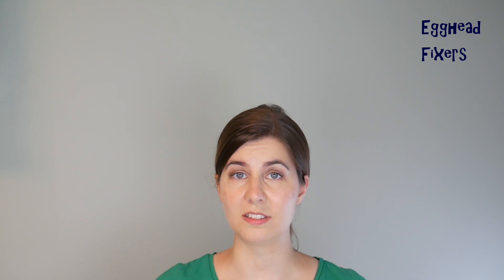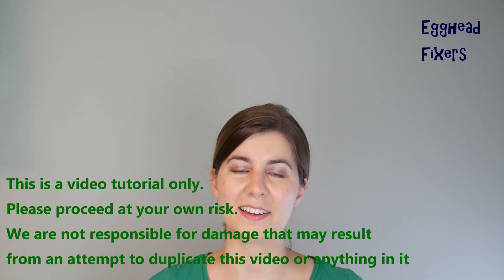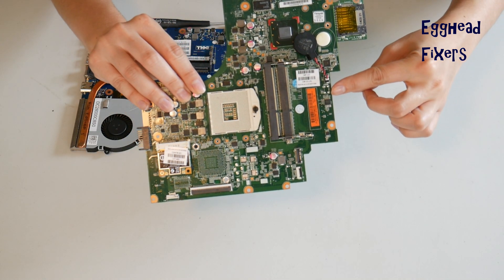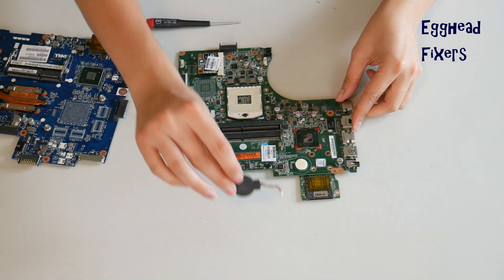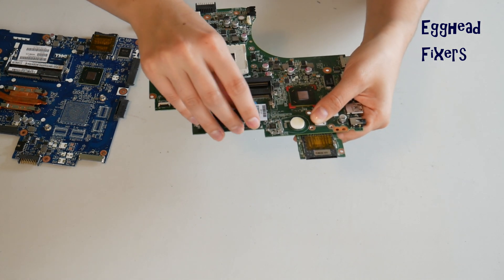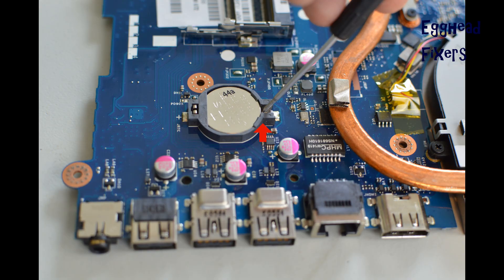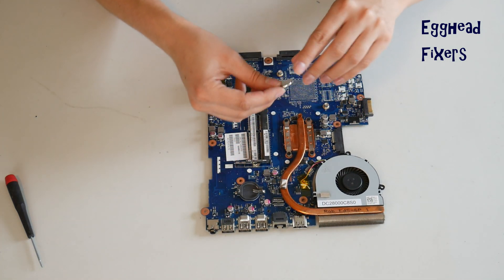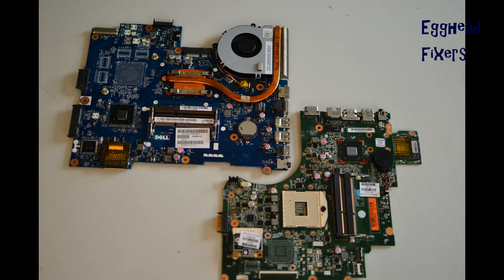How To Do a Bios Reset If Your Lenovo Turns On Then Off, Freezes or Won't Turn On At All. Video 4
Link for screwdrivers used in the video:

Computer repair tool kit recommended by our technicians:

Link for work laptops and desktops our technicians recommend:

Link for school laptops and chromebooks our technicians recommend: